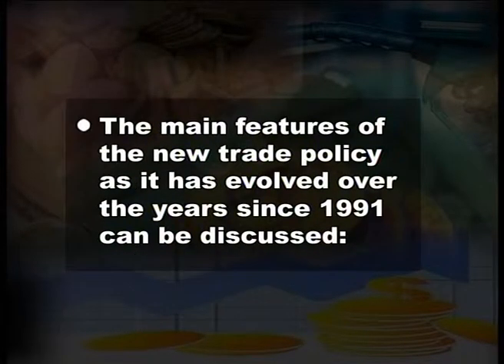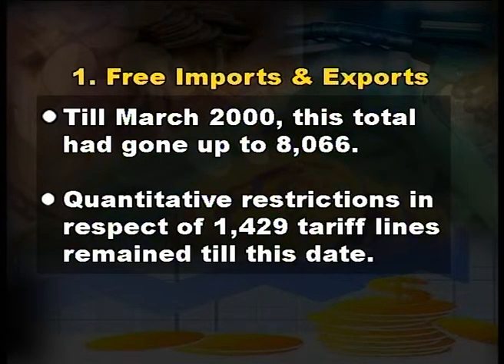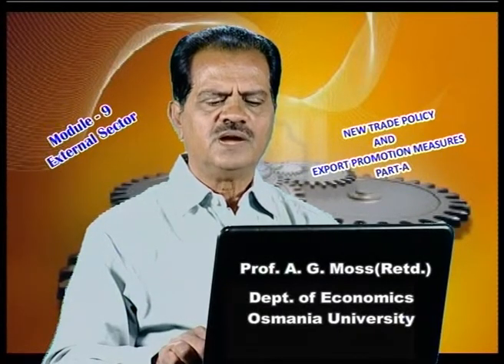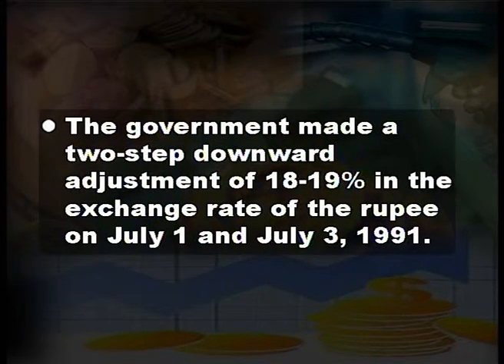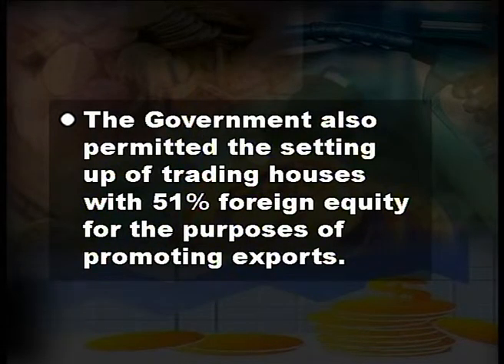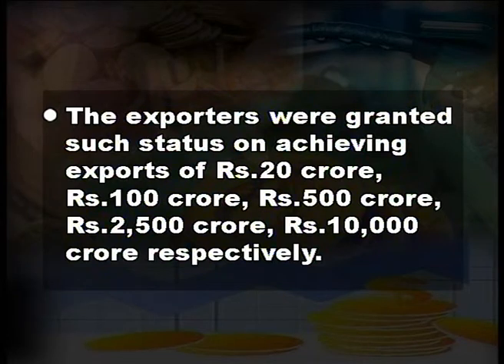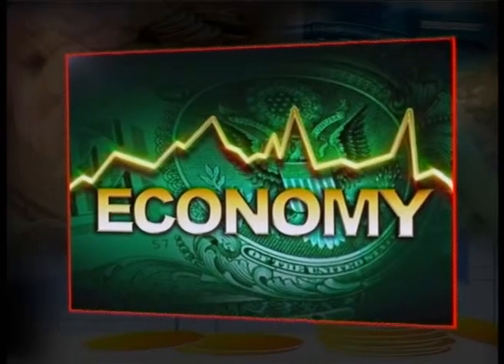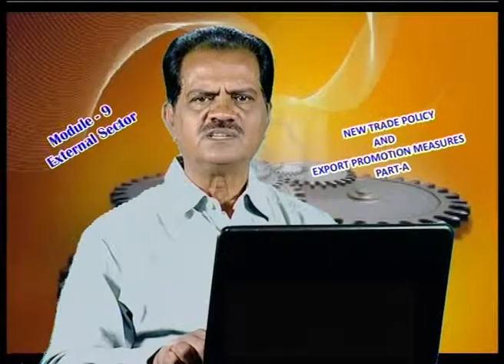New Trade policy Part A